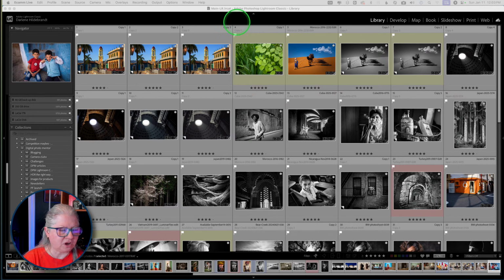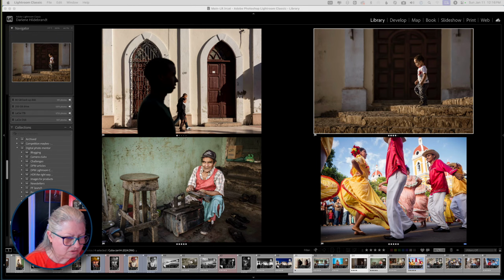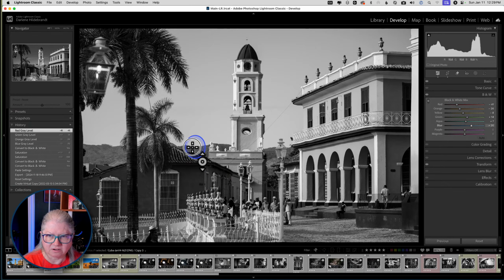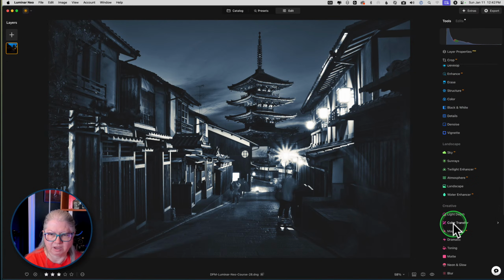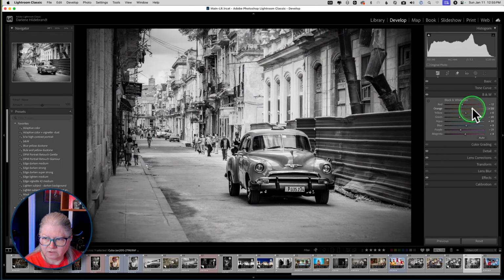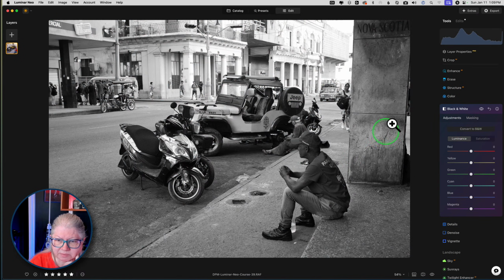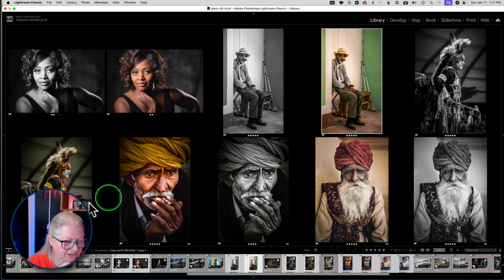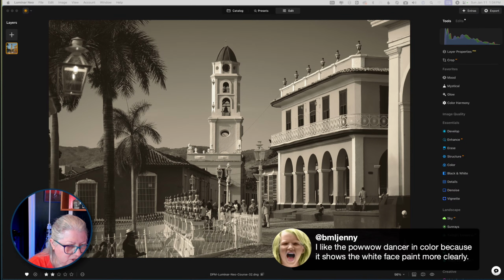When, Why, and How to Make Better Black and White Images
🔥 Escape the Noise. Grow Your Skills with Us.
Ever open a photo and think it should be black and white, but the conversion just looks flat? You're not alone. Most photographers make the same mistake: they convert first and try to fix it after. But the best black and white images are built before you ever touch that conversion slider. In this livestream, I'll show you exactly how I approach black and white photography after 35+ years of shooting film and digital.

✔️ How to identify scenes that will translate well to black and white before you shoot
✔️ The camera trick that helps you see in monochrome while preserving full color data
✔️ Why desaturation kills your images and what to use instead
✔️ How to build contrast with color tools before converting for maximum tonal separation
✔️ The difference between Lightroom's Targeted Adjustment Tool and Luminar Neo's approach
✔️ How to create sepia, duo-tone, and matte black effects in both programs
✔️ When to keep an image in color instead of converting

➜ QUESTIONS ANSWERED

✔️ How do I make my black and white photos less flat and more dramatic
✔️ What's the best way to convert portraits when Luminar Neo has no orange slider
✔️ Why does my sky blend into my buildings after converting to black and white
✔️ Can I fix chromatic aberration fringing without going to Photoshop
✔️ When should I use curves versus the contrast slider for black and white

Black and white isn't about removing color. It's about controlling how each color becomes a tone. Once you understand this, flat conversions become a thing of the past. I'll demonstrate everything live in both Lightroom Classic and Luminar Neo, plus share the specific workflow I use for portraits, street photography, and landscapes.

(really sorry about the audio quality on that one)